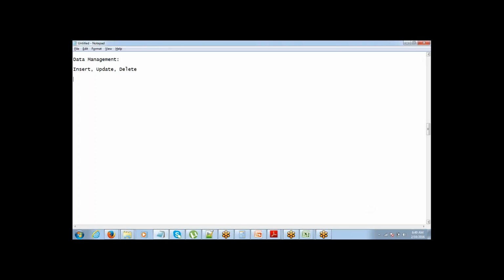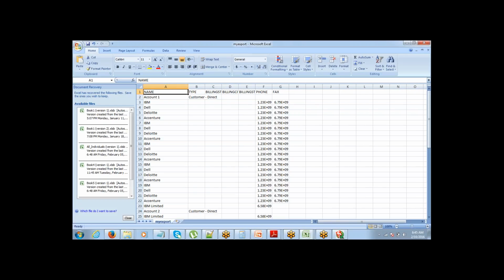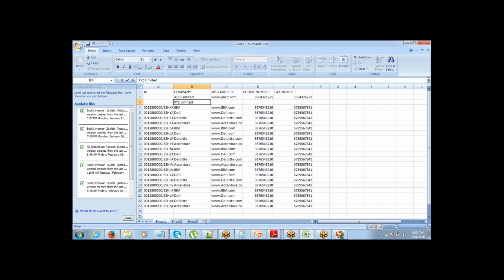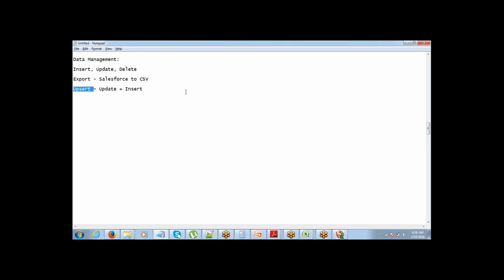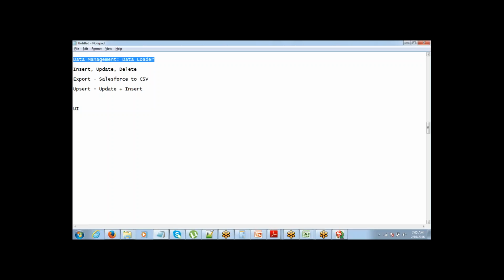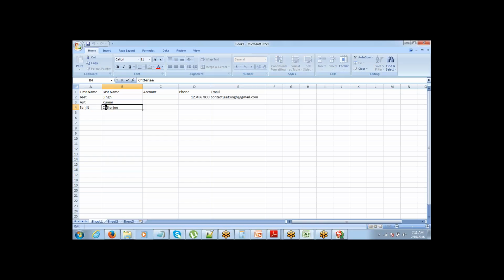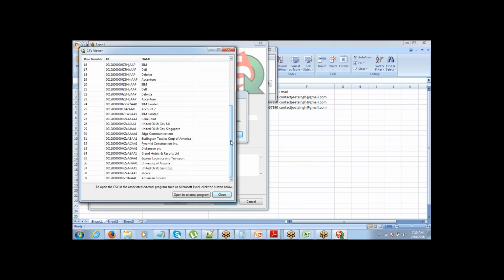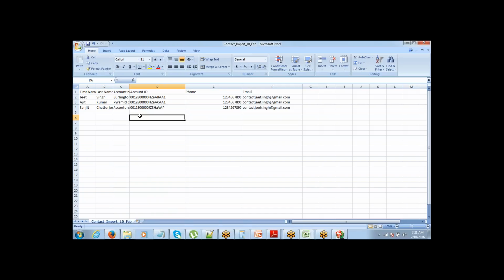Data Management | Export, Upsert, Relational Insert using Data Loader